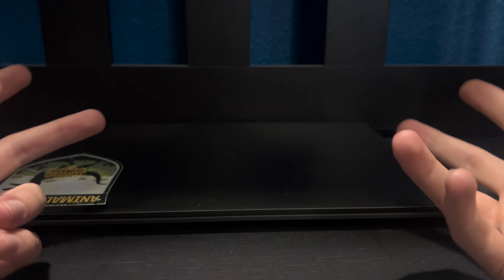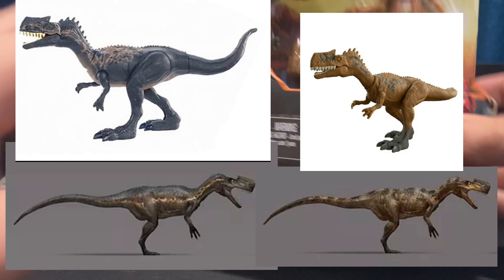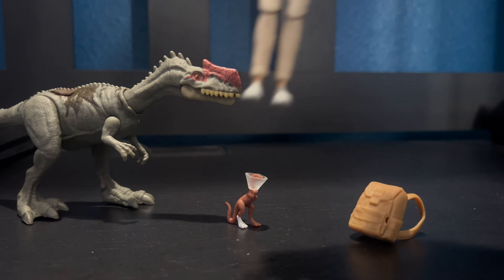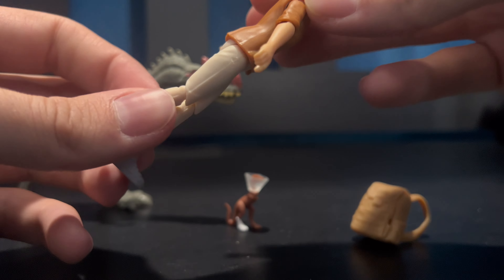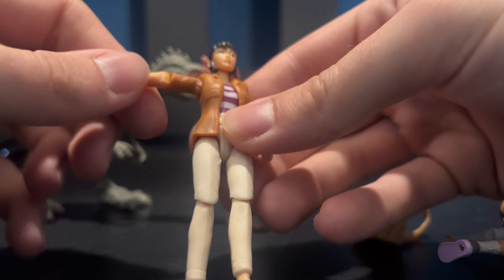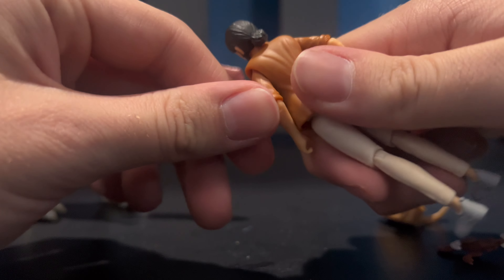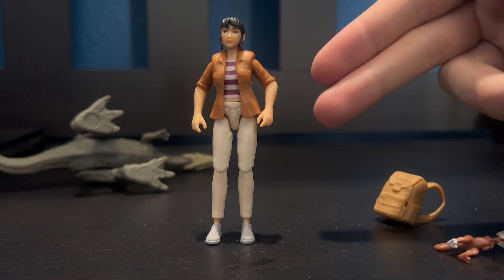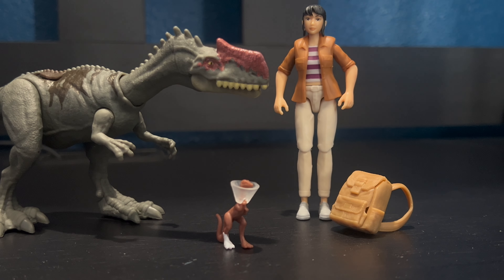Yaz & Monolophosaurus Rescue Pack | Jurassic World Chaos Theory Review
Review of the 2024 Jurassic world Chaos theory
Yaz & Monolophosaurus set by Mattel